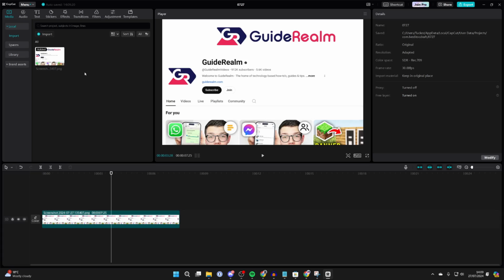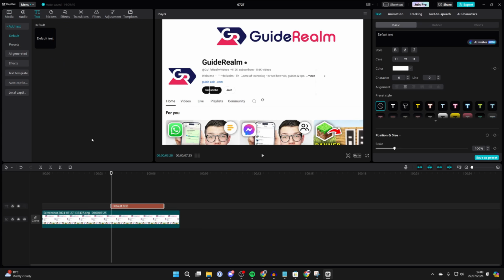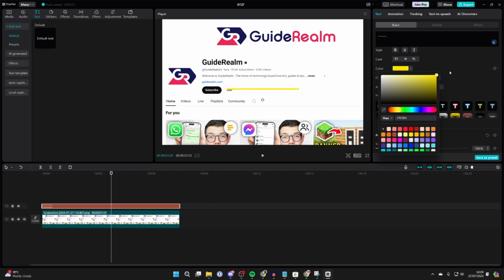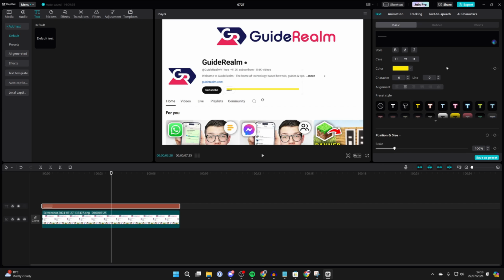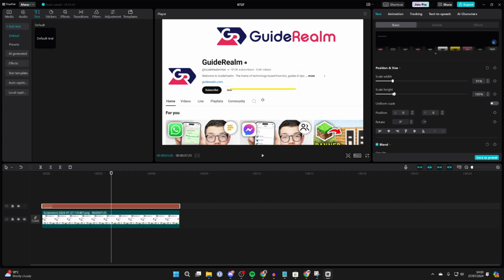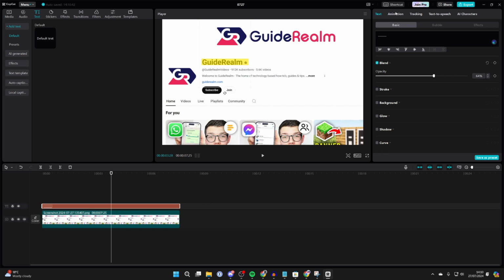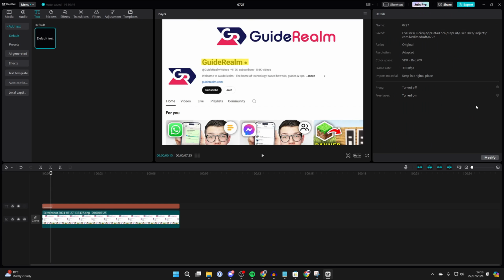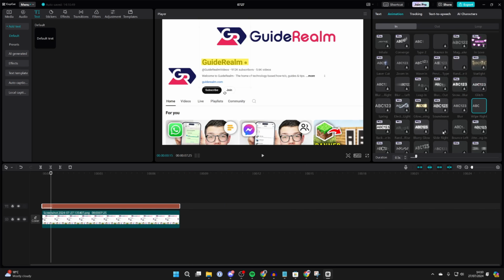How To Do Highlight Text Effect On Instagram - Full Guide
Learn how to do highlight text effect on instagram in this video.

GuideRealm